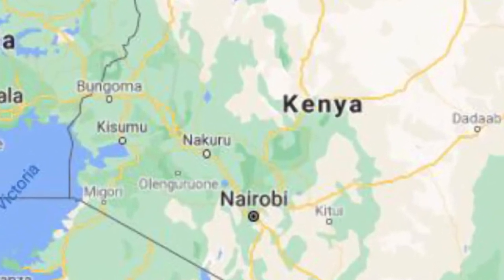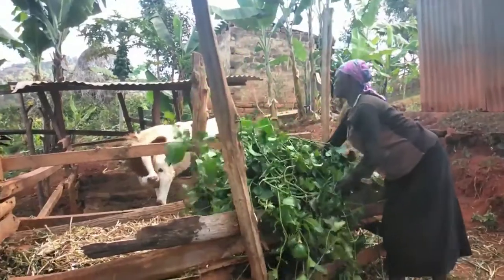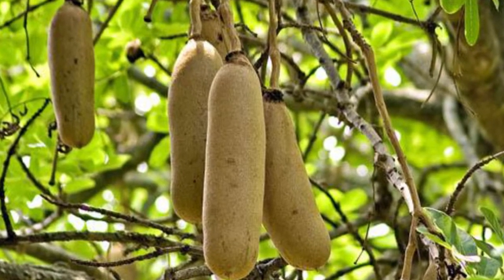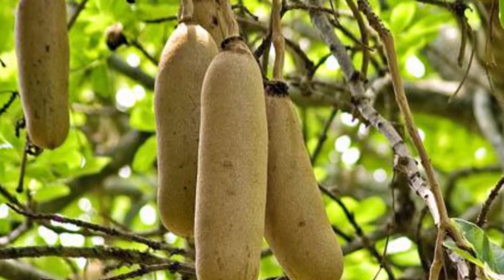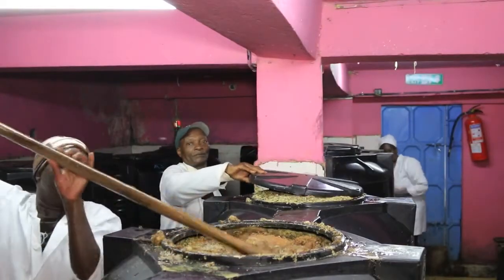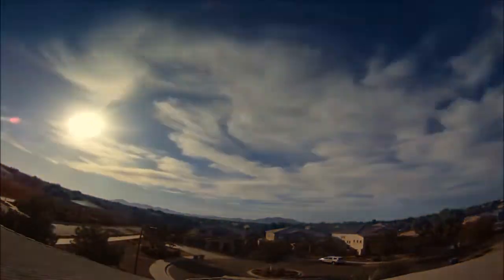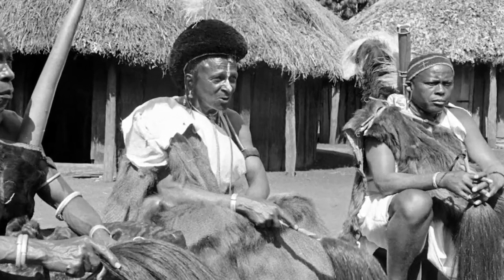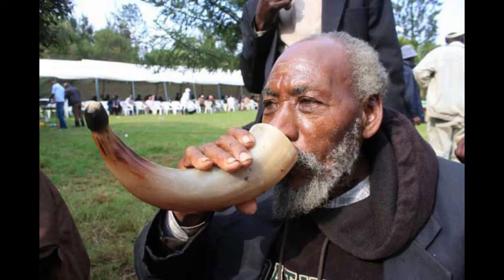MURATINA, The Kikuyu African Brew.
This crisp, sour Kenyan brew is made by fermenting the “sausage” fruit.